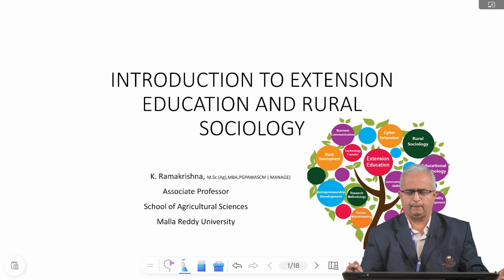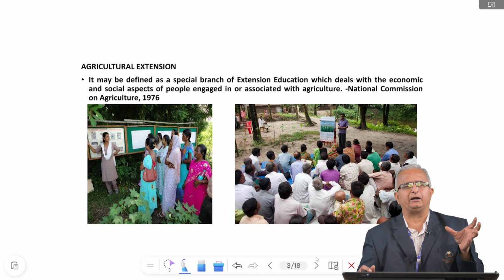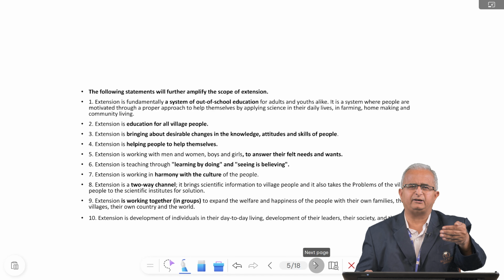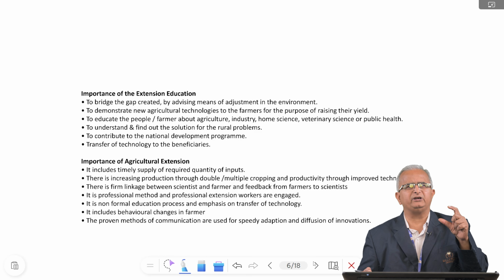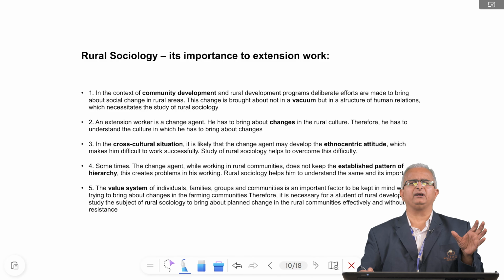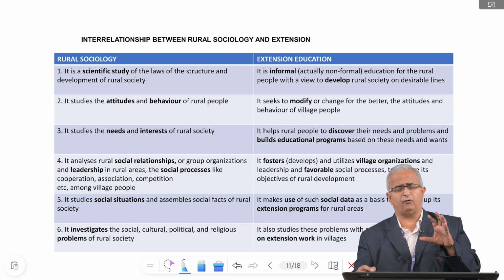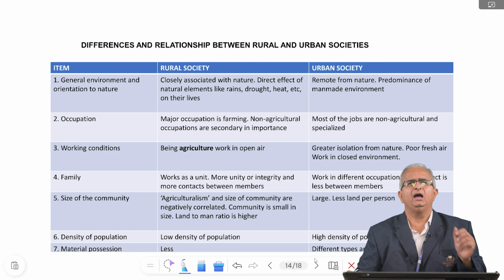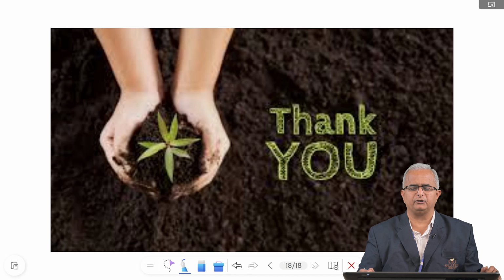Introduction to Extension Education & Rural Sociology | MRU E-Learning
Welcome to MRU E-Learning, the digital learning platform of Malla Reddy University.

Extension Education and Rural Sociology play a crucial role in agricultural development, rural transformation, and community empowerment.
This lecture provides a foundational understanding of how scientific knowledge is transferred to rural communities and how rural societies function and evolve.

🌾 Topics Covered:
✔ Meaning & scope of Extension Education
✔ Role of extension workers
✔ Rural social structure & institutions
✔ Social change and rural development
✔ Communication methods for knowledge transfer
✔ Importance of community participation
✔ Extension’s role in agriculture & rural welfare

Ideal for students of Agricultural Sciences, Rural Development, Social Sciences, and anyone interested in community-based development.

🔔 MRU E-Learning – Learn Anytime, Learn Anywhere